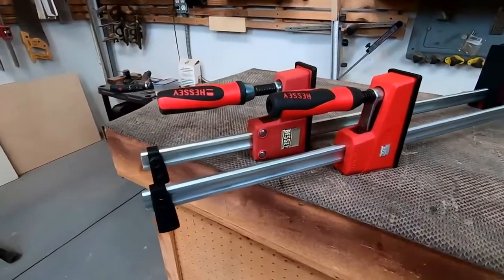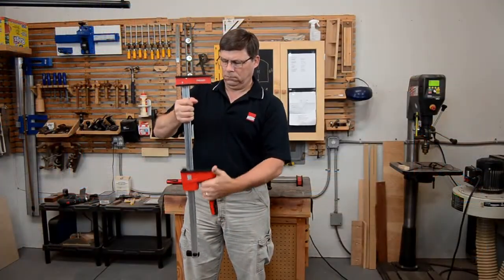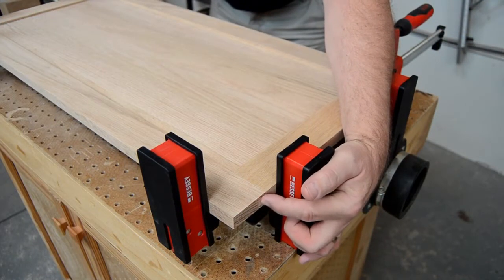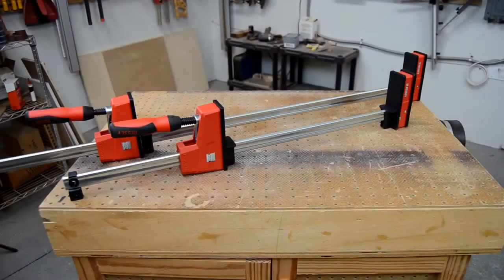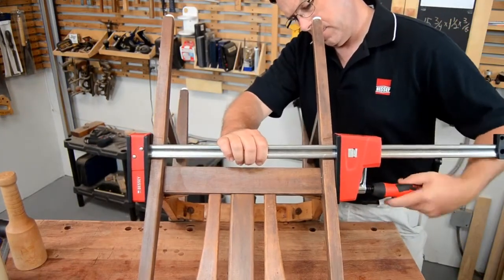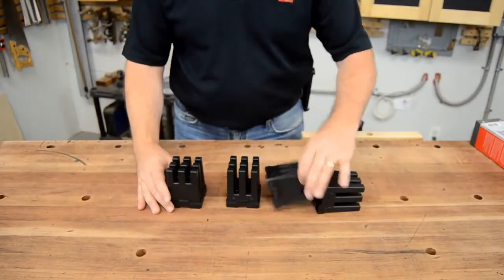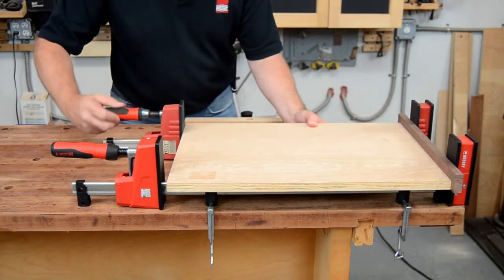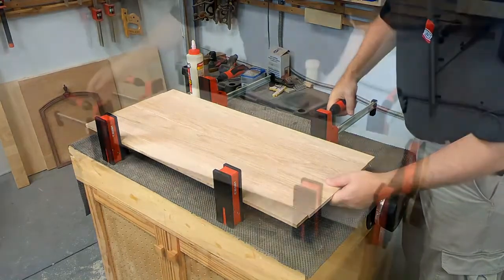BESSEY K Body® REVOlution KRE